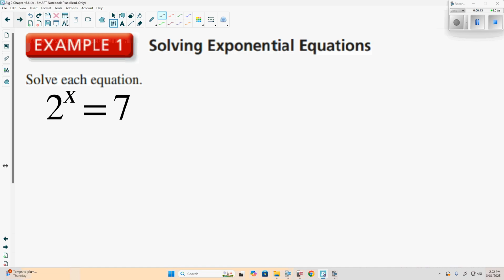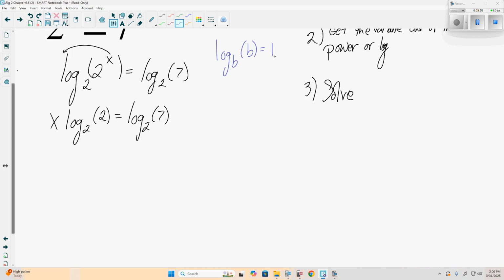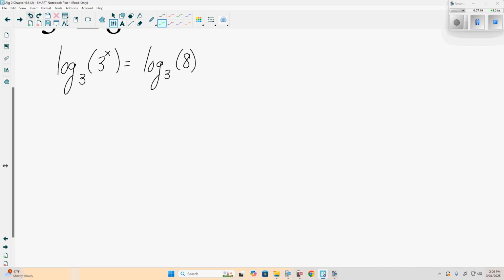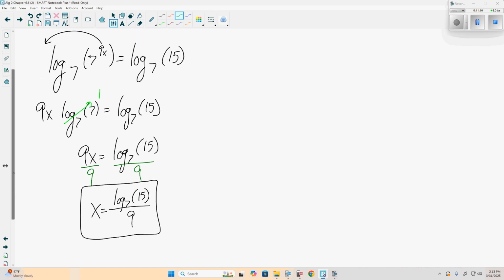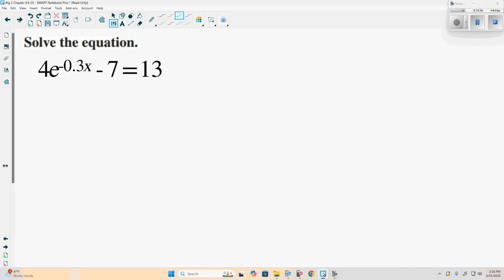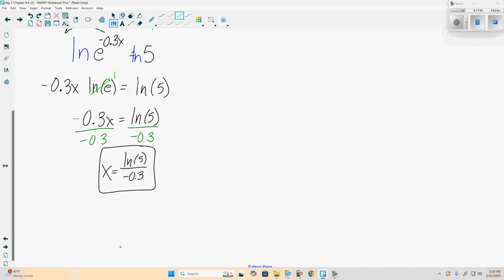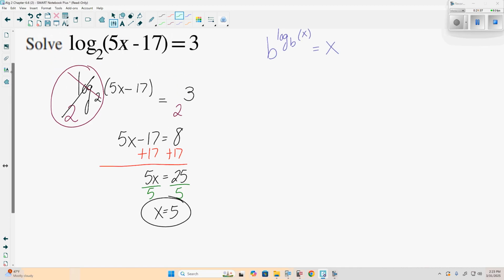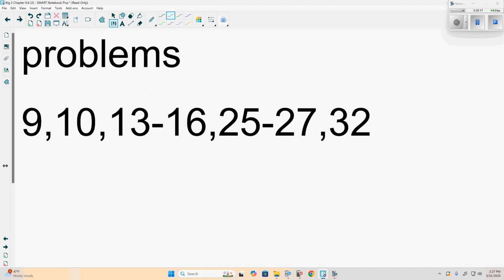Algebra 2 Chapter 6.6 (2)